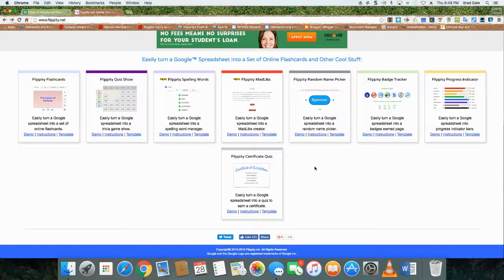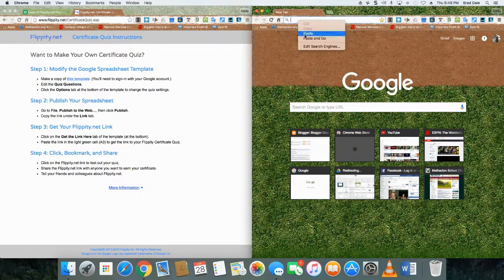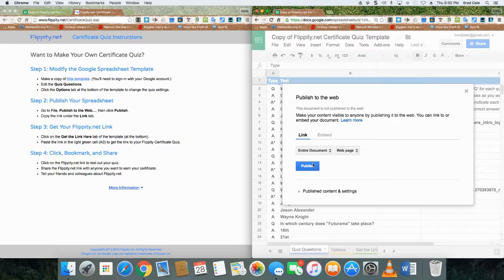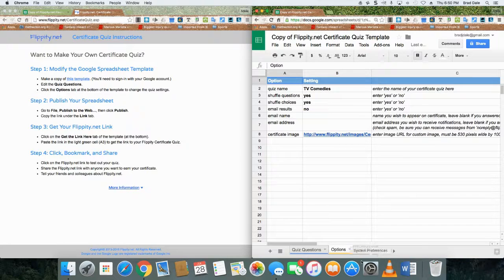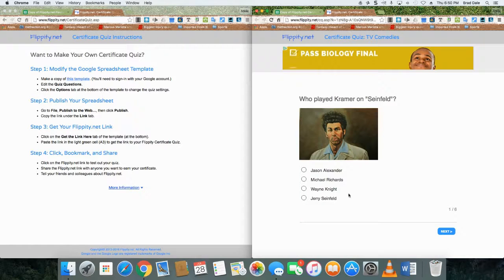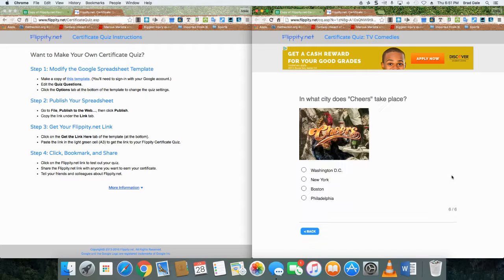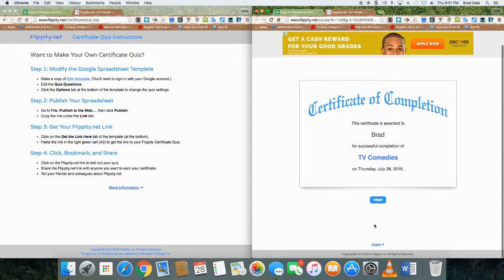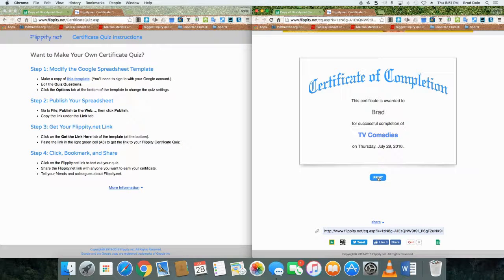Certificate Quiz - Flippity.net